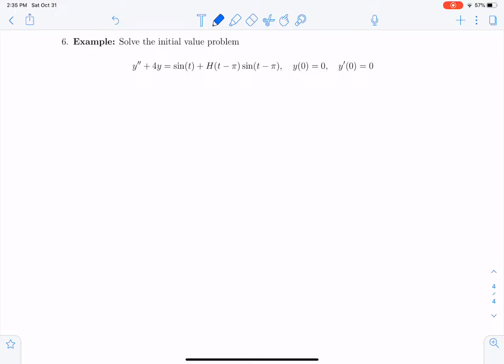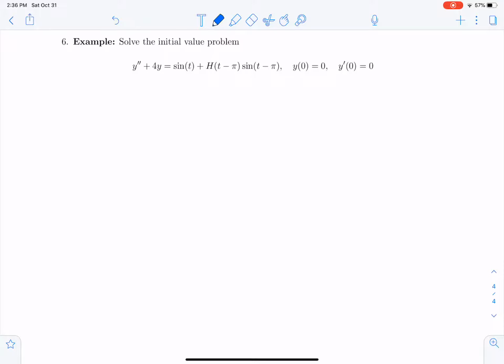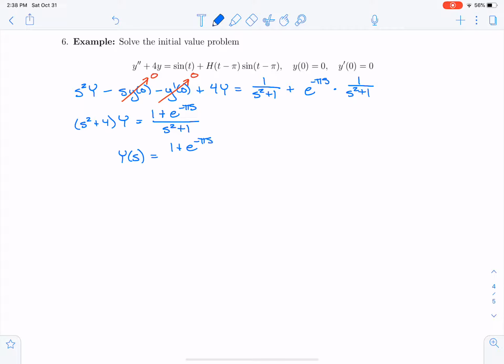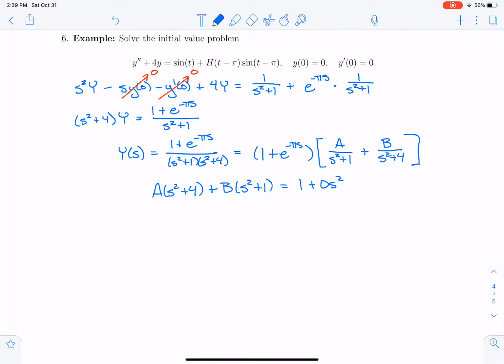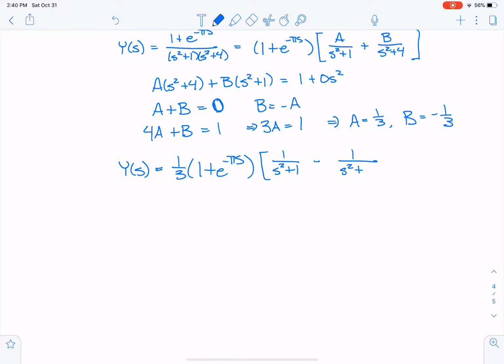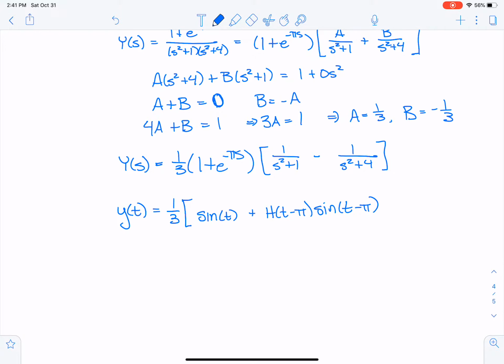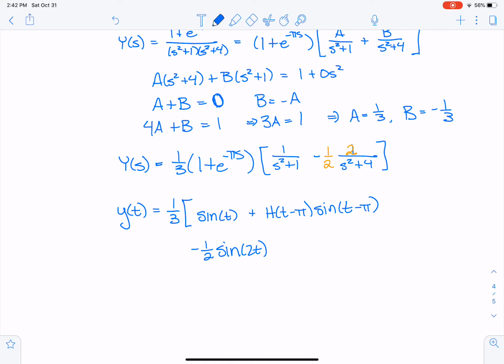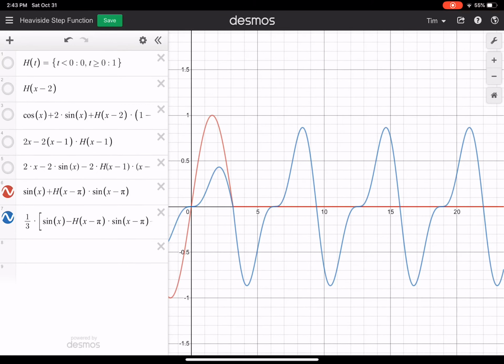Discontinuous Forcing Part 4